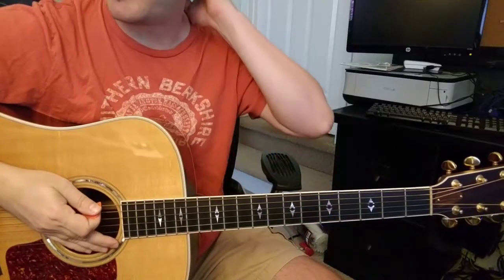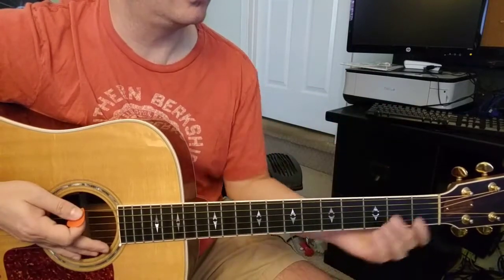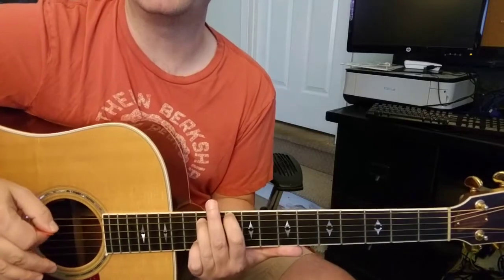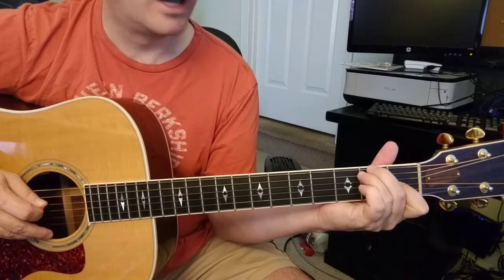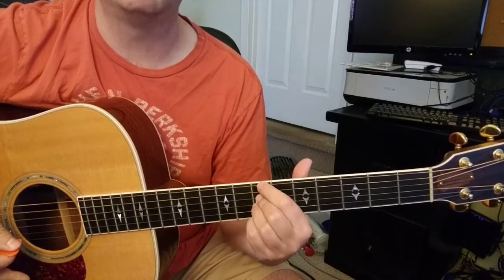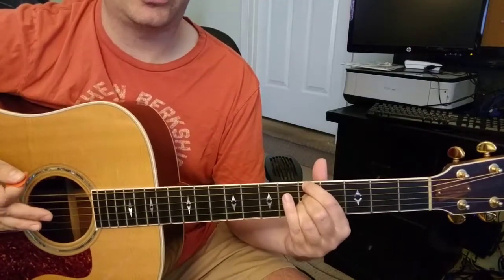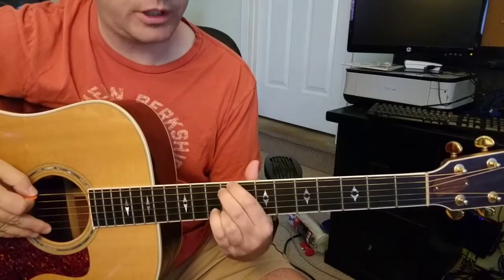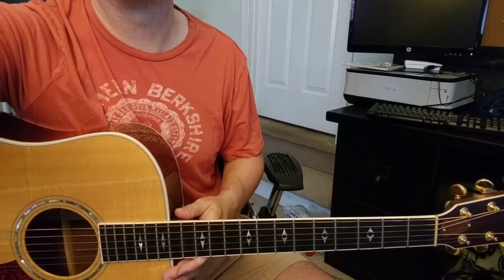How to play Say It To Me Now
How to play Say It To Me Now by Glen Hansard The Frames Version.  This is an instructional video to help play Say it to me now by Glenn Hansard.  Song made famous by the film Once.